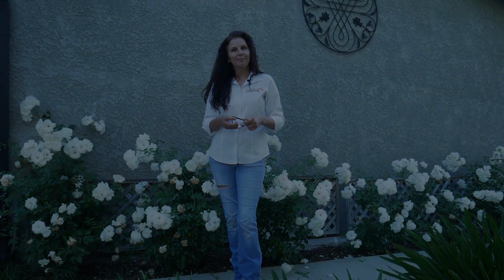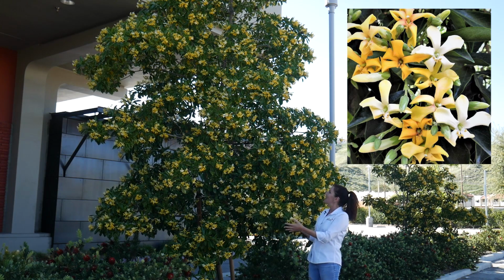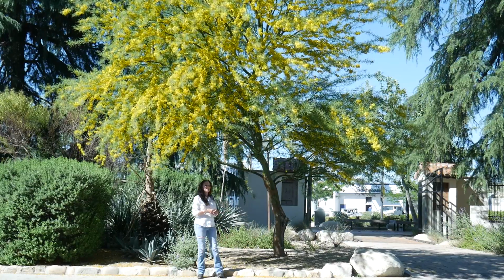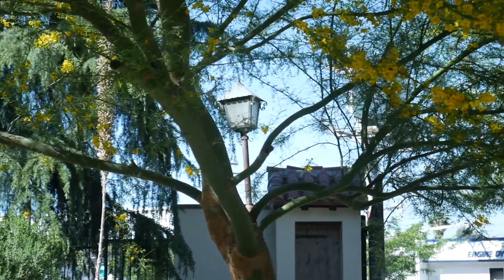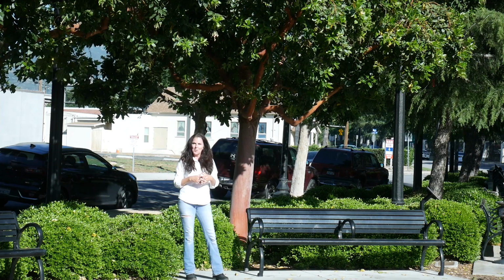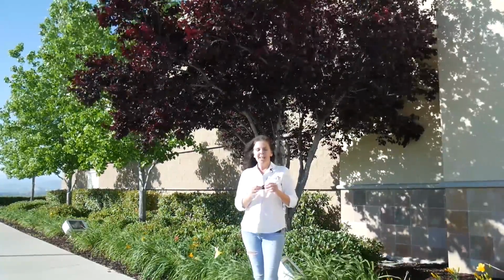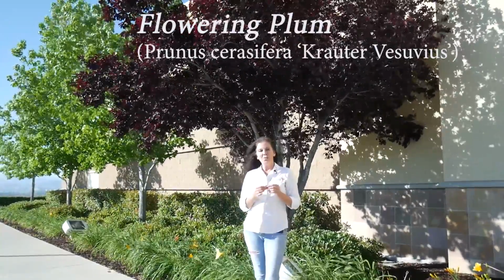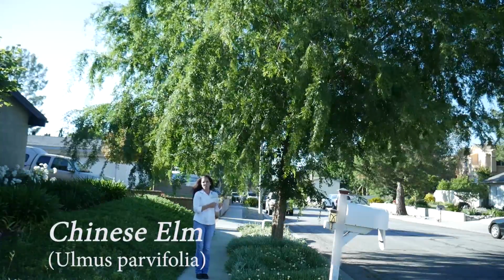Selecting the Right Tree - Part I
This video is Part 1 of 2 in which I recommend various trees for the Southern California climate.  The selections included in this video are:
Hymenosporum flavum - Sweetshade
Parkinsonia x 'Desert Museum' - Palo verde Desert Museum
Arbutus 'Marina' - Strawberry Tree
Prunus cerasifera 'Krauter Vesuvius' - Flowering Plum Krauter Vesuvius
Ulmus parvifolia - Chinese Elm